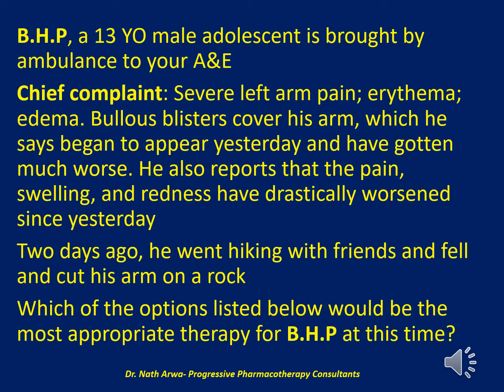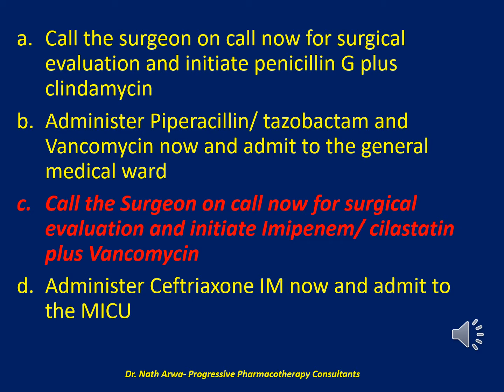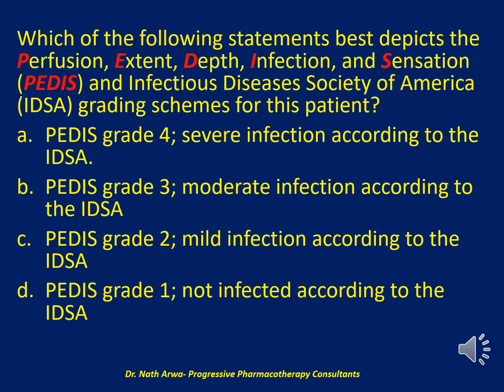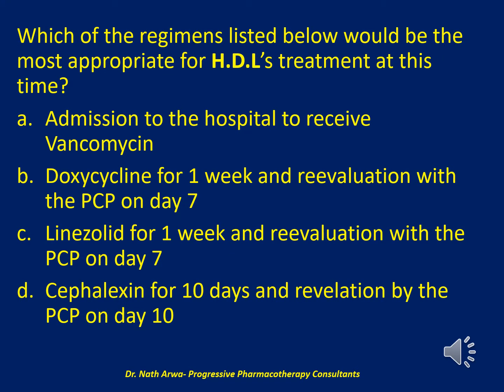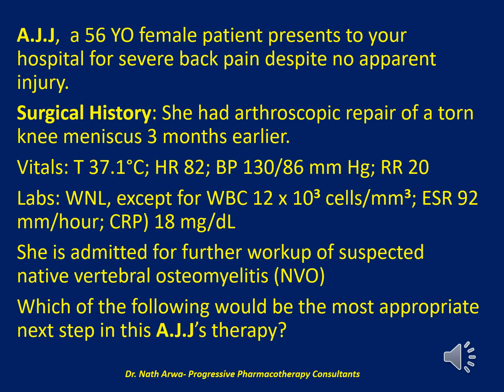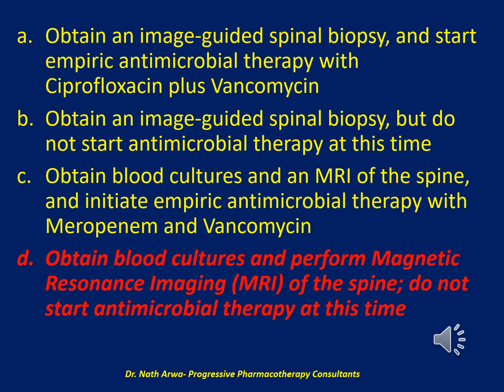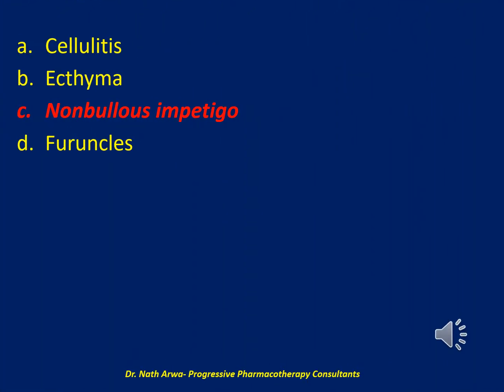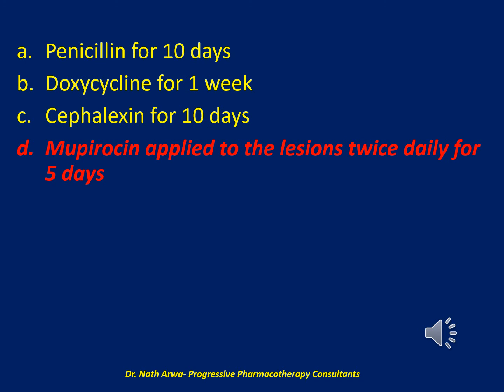Pharmacotherapy (Infectious Diseases) MCQs Pt 153